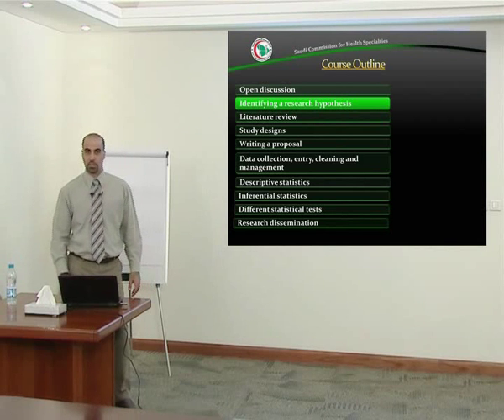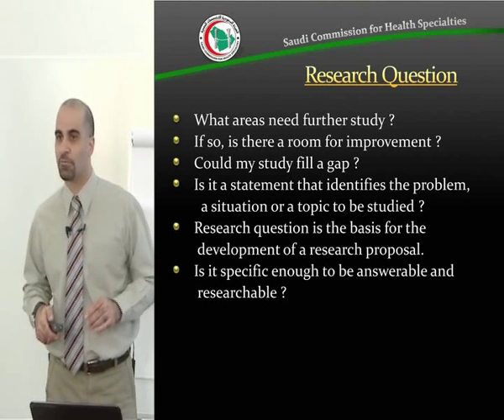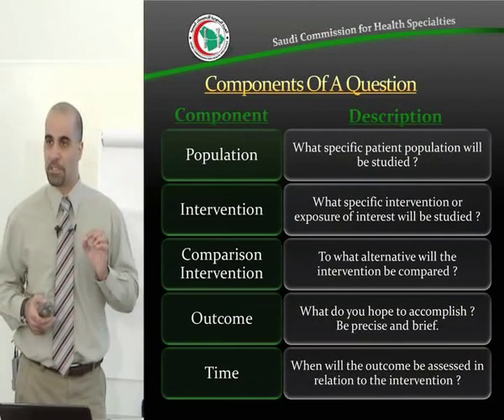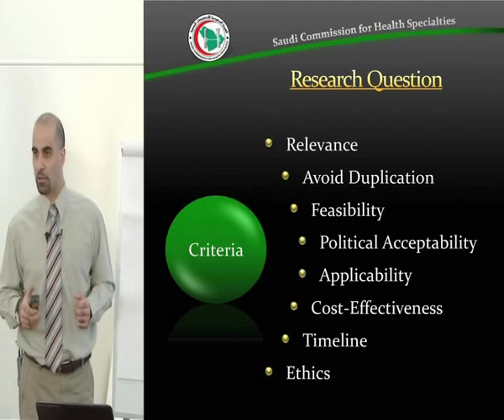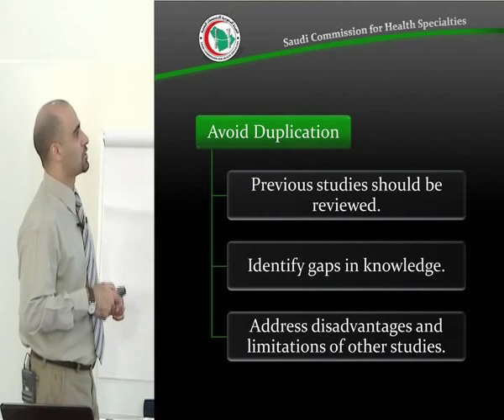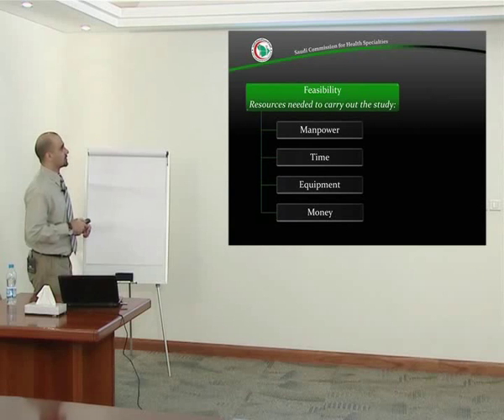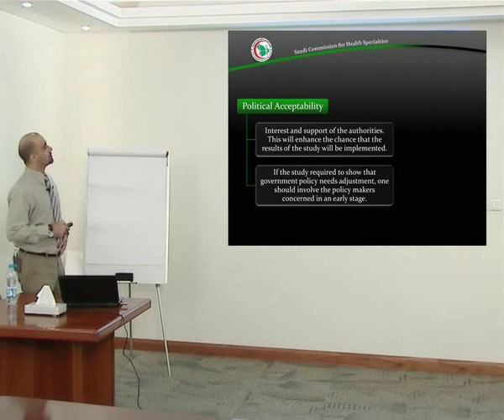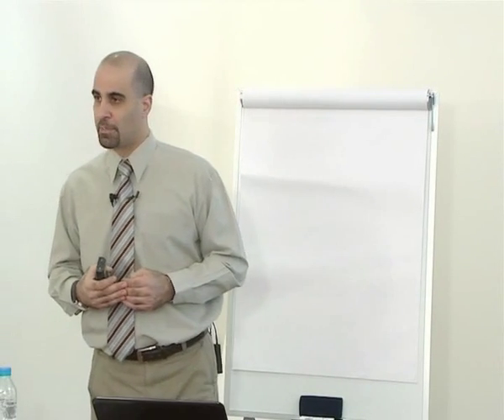Identifying a Research Hypothesis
تم اعداد هذه المادة العلمية من قبل ادارة التعليم الطبي للدراسات العليا بالهيئة السعودية للتخصصات الصحية ضمن سلسلة
البرامج التعليمية الاساسية التي تقدمها الهيئة للمتدربين في برامج شهادة الاختصاص السعودية